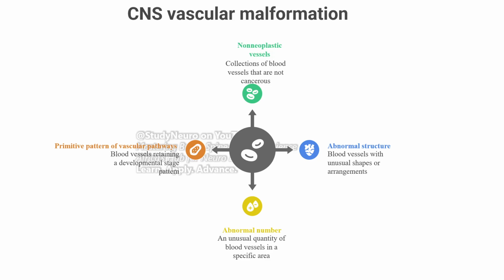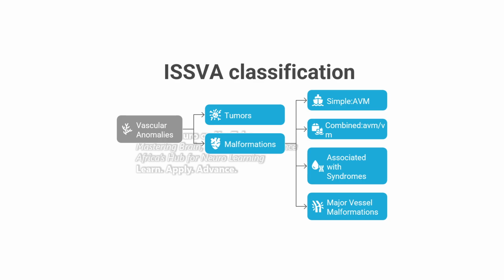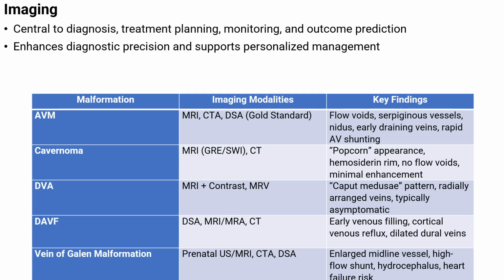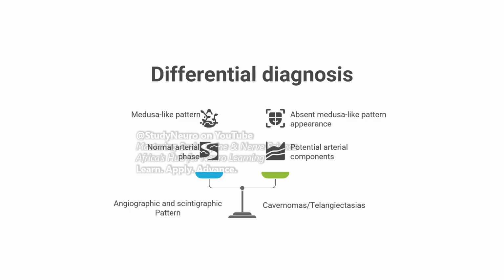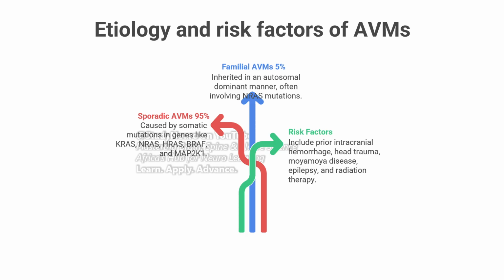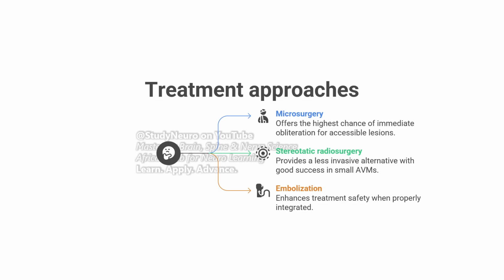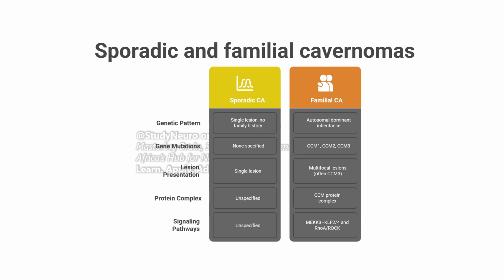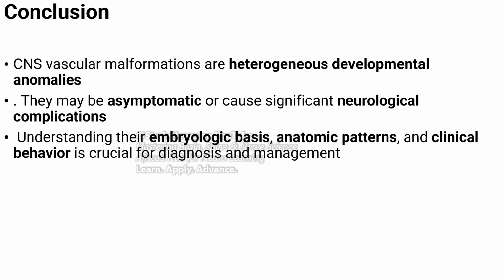CNS Vascular Malformations Explained: Key Facts, Diagnosis & Management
Dive into the essentials of Central Nervous System (CNS) Vascular Malformations in this concise, high-yield overview. Learn about their developmental origins, classification (ISSVA-based), and the key types including AVMs, cavernomas, and venous anomalies. We also highlight important clinical features, complications like hemorrhage, and crucial neuroimaging techniques such as SWI and T2-GRE*. Perfect for medical students, neurology/neurosurgery residents, and radiology trainees.
Topics Covered:
• Phases of vascular development
• Pathogenesis of CVMs
• Genetic mutations (CCM1, CCM2, CCM3)
• neuroimaging techniques
• Clinical presentation & complications